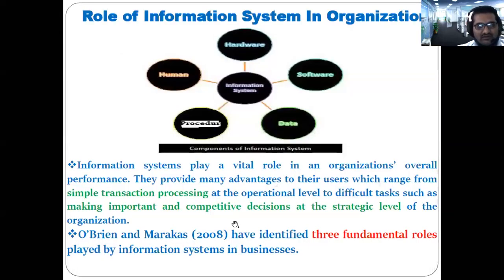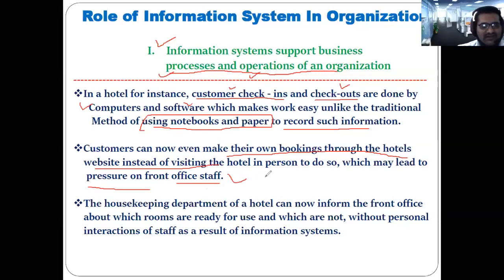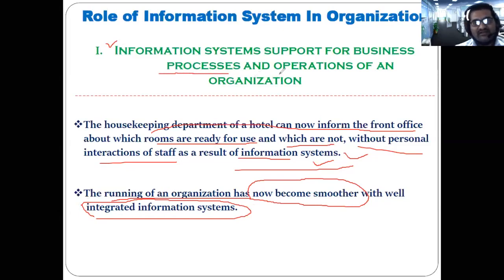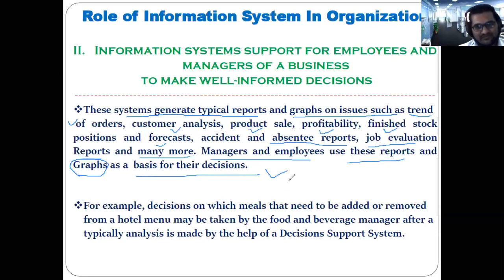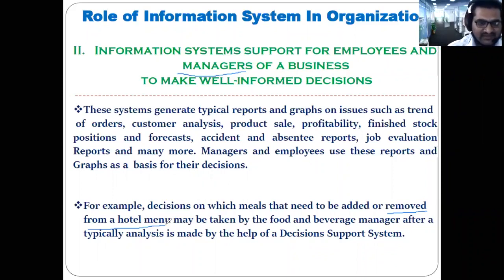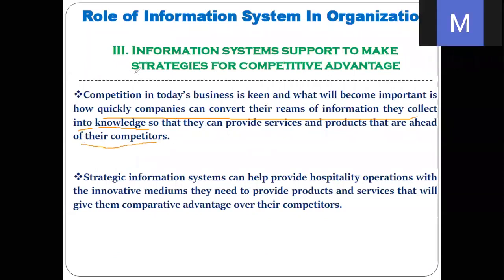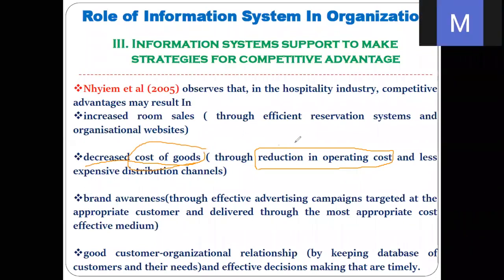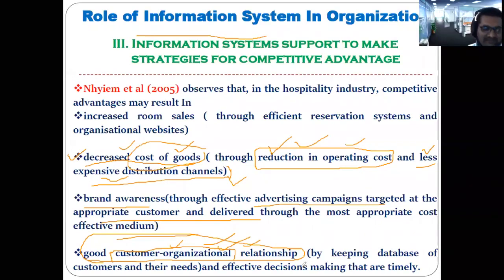Role of information System In Organization|Role of Information System in Business|MIS|DSS|EIS|TPS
Computer hardware
This is the physical technology that works with information. Hardware can be as small as a smartphone that fits in a pocket or as large as a supercomputer that fills a building. Hardware also includes the peripheral devices that work with computers, such as keyboards, external disk drives, and routers. With the rise of the Internet of things, in which anything from home appliances to cars to clothes will be able to receive and transmit data, sensors that interact with computers are permeating the human environment.
Computer software
The hardware needs to know what to do, and that is the role of software. Software can be divided into two types: system software and application software. The primary piece of system software is the operating system, such as Windows or iOS, which manages the hardware’s operation. Application software is designed for specific tasks, such as handling a spreadsheet, creating a document, or designing a Web page.
Telecommunications
This component connects the hardware together to form a network. Connections can be through wires, such as Ethernet cables or fibre optics, or wireless, such as through Wi-Fi. A network can be designed to tie together computers in a specific area, such as an office or a school, through a local area network (LAN). If computers are more dispersed, the network is called a wide area network (WAN). The Internet itself can be considered a network of networks.
Databases and data warehouses
This component is where the “material” that the other components work with resides. A database is a place where data is collected and from which it can be retrieved by querying it using one or more specific criteria. A data warehouse contains all of the data in whatever form that an organization needs. Databases and data warehouses have assumed even greater importance in information systems with the emergence of “big data,” a term for the truly massive amounts of data that can be collected and analyzed.
Human resources and procedures
The final, and possibly most important, component of information systems is the human element: the people that are needed to run the system and the procedures they follow so that the knowledge in the huge databases and data warehouses can be turned into learning that can interpret what has happened in the past and guide future action.
Information Systems role in Business
The environment in which organizations operate has changed dramatically over the last few years. Increased competition, globalization, the influence of the Internet and international events affect the performance and survival of organizations on a world-wide scale. The Internet has changed the way organizations do business, from the acquisition and servicing of customers to the management of their relations with suppliers. This is not only revolutionizing the way people access information, communicate, shop and entertain themselves, but also the way organizations compete and operate. With the extensive use and familiarity of the Internet, a trend has developed where organizations are moving their information systems to Web-centered information systems.

The Three Fundamental Roles of Information Systems in Business
Operations
A business information system carries out specific functions in support of operations, including payroll, employee record storage, preparing and storing company documents and credit card processing. If your company operates a manufacturing line, the information system can schedule tasks and processes while keeping quality records. Some companies, such as graphic designers or advertising companies, use the information system to produce their products and services. In supporting operations, the information system can increase efficiency and improve employee productivity.
Controls
Monitoring and controlling the activities of employees is a core function of information systems. This is especially true of financial transactions in which management has a duty to prevent fraud and theft. In this role, the security of the information system is critical, as managers rely on it to track payments received from customers and invoices from suppliers. The system imposes its control functions by allowing only authorized employees to log in and access the relevant functions. For example, only a few employees may be authorized to generate a company check. In addition to limiting who can perform such functions, the system keeps track of who logged in and carried out the task.
Decisions
A third fundamental role for information systems is management support in making decisions. Managers can get all the information they need about company activities from the system. Complete, accurate information means management decisions are more effective. More sophisticated systems can go beyond supplying data to running scenarios: